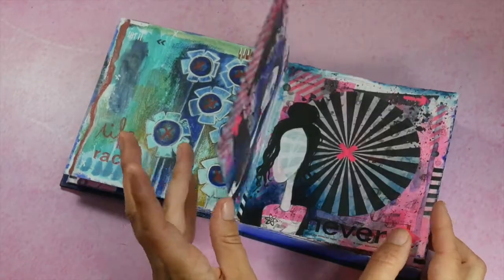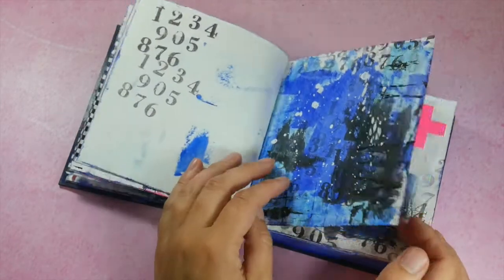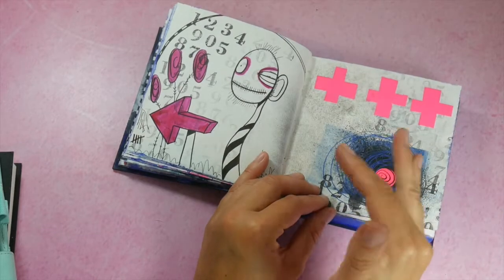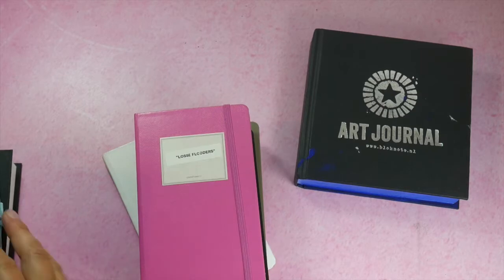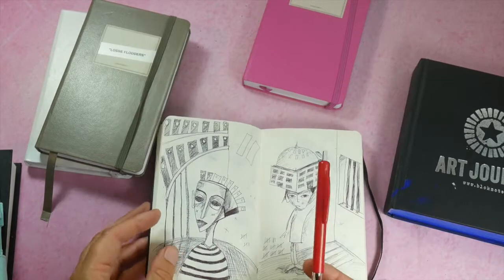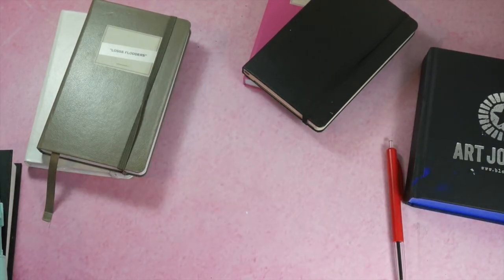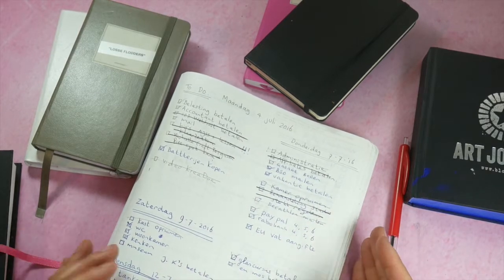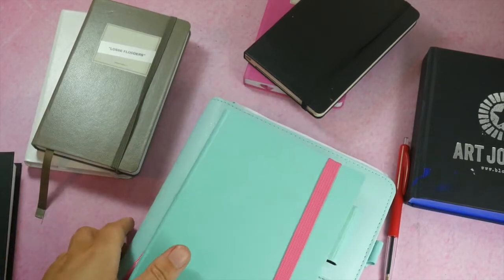ArtJournal TV My favorite types of Journals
Art Journals, Bullet Journalers, Jotter Journals. Journaling is so popular at the moment! In this video I show you the different types of journaling I am currently using.

Want to learn more about art journaling?